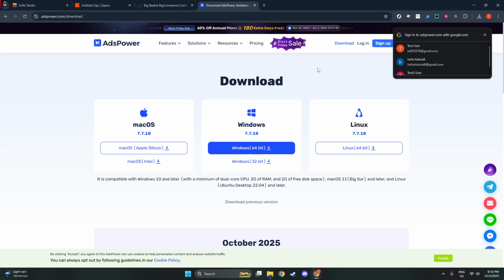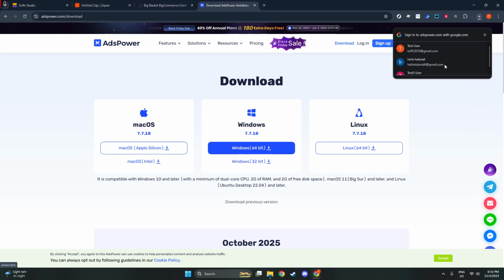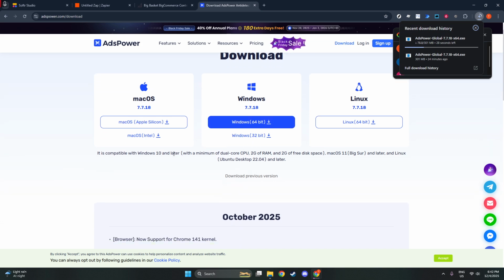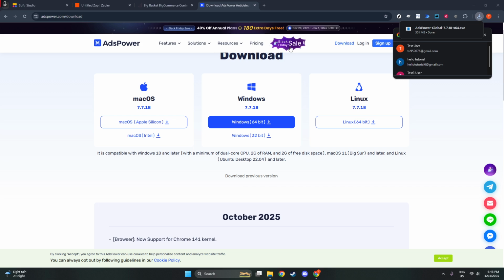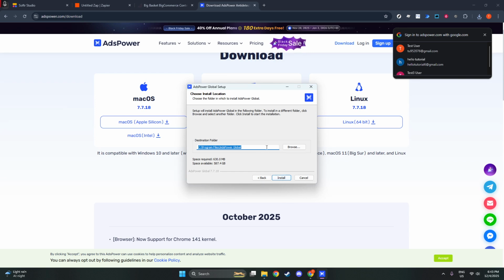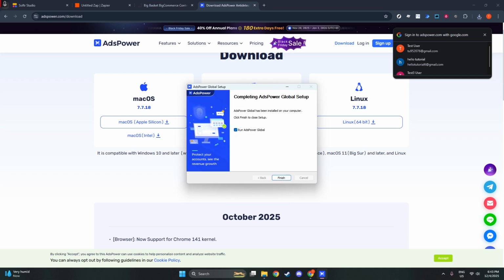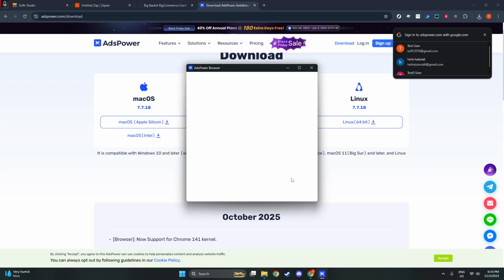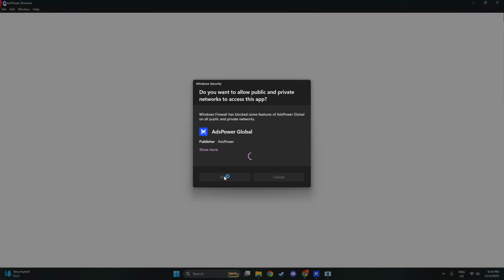How to Download AdsPower Browser [2026 Full Guide]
How to Download AdsPower Browser

In this video, we download the AdsPower Browser directly from the official source to get your multi-account management environment set up. I will guide you through selecting the correct version for your operating system, whether you are on Windows or macOS, and walk you through the installation wizard. We also cover the initial login screen so you can access your dashboard and start creating secure browser profiles immediately. Installing this antidetect browser is the first step toward protecting your digital identity and managing multiple social media or e-commerce accounts without linking issues.